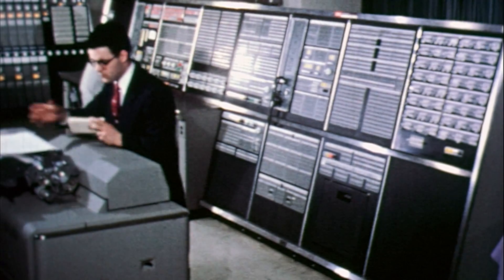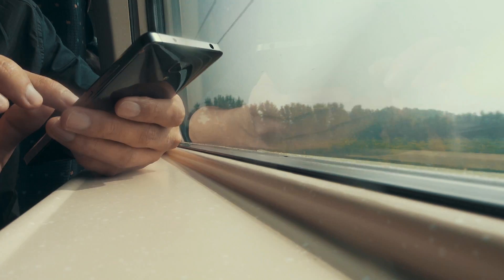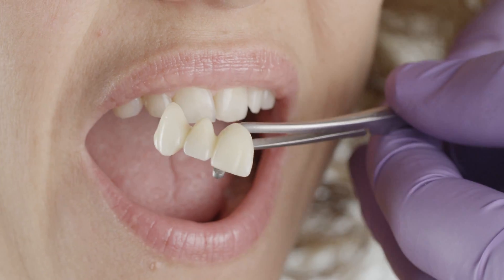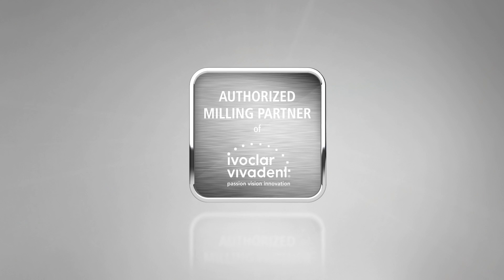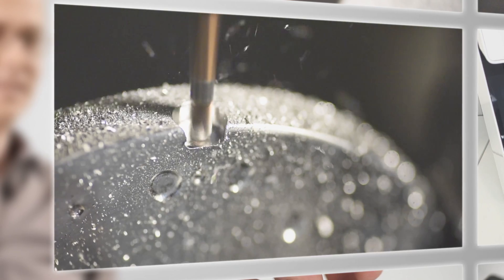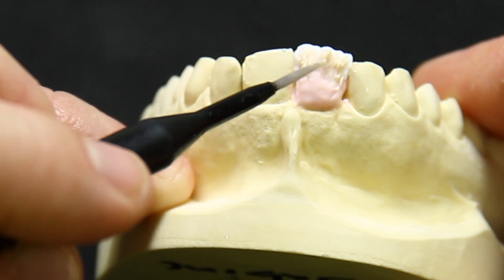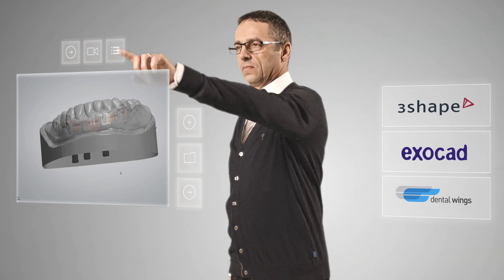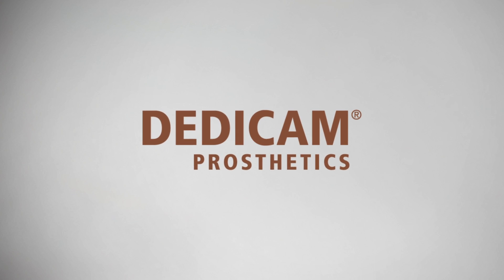Get an insight into DEDICAM by CAMLOG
Look behind the scenes of DEDICAM, the personalized CAD/CAM system by CAMLOG. Get an insight into the comprehensive workflow of our CAD / CAM technology as illustrated by animations. You will be impressed by our unique production service for implant prosthetics. See how DEDICAM products are manufactured in high quality for the CAMLOG, CONELOG and iSy implant systems as well as systems of other manufacturers, which all benefit from our excellent technology and service offering.